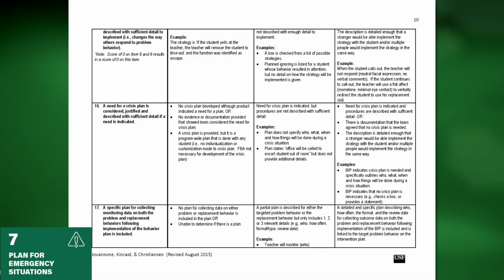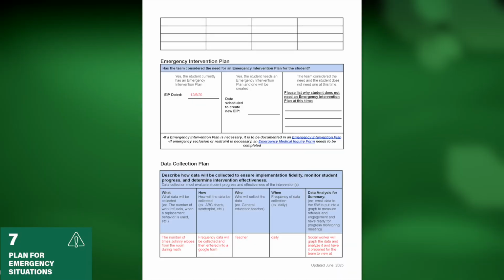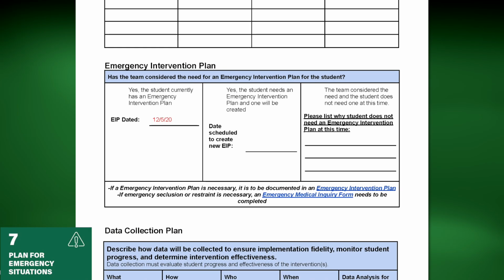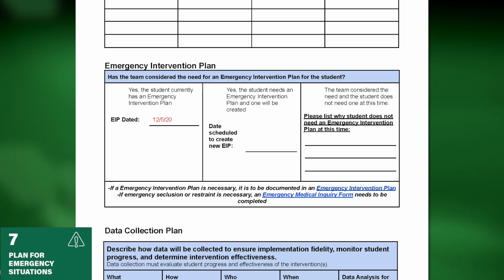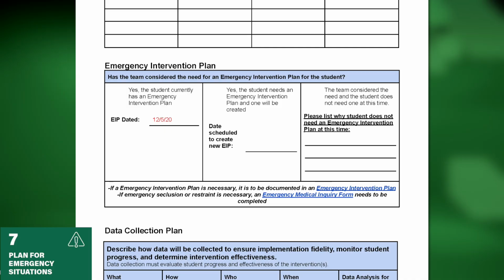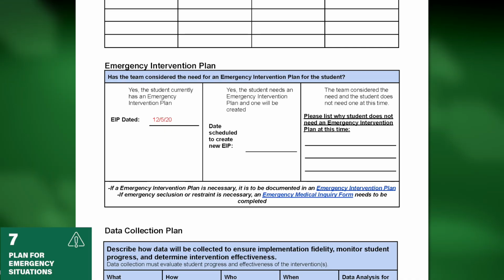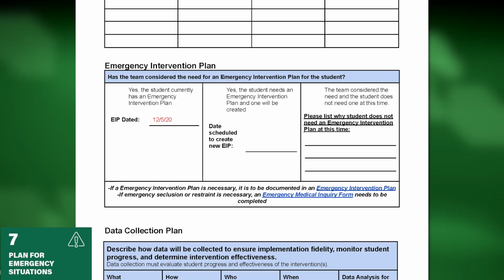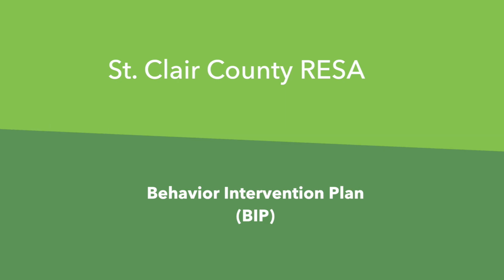BIP 09 Emergency Intervention Plans Step 7